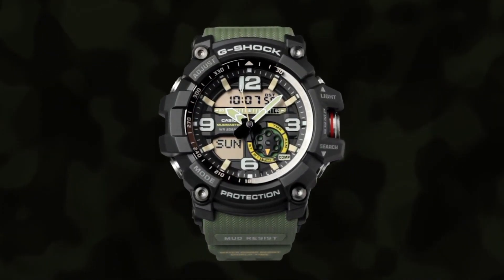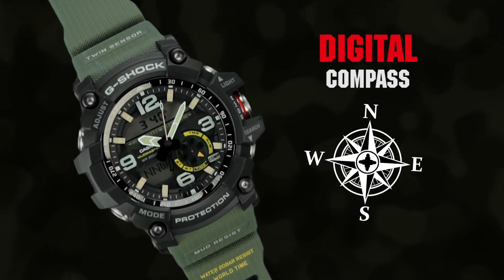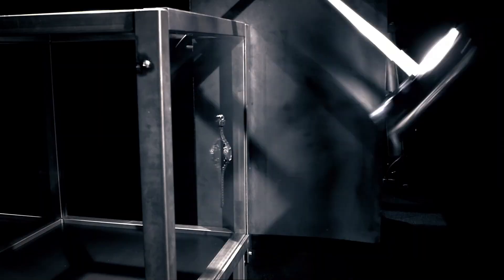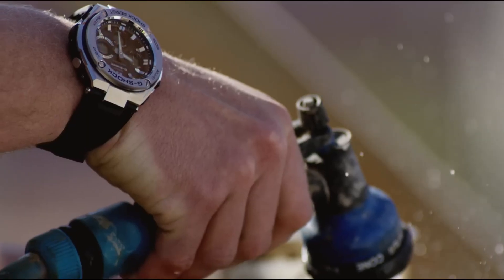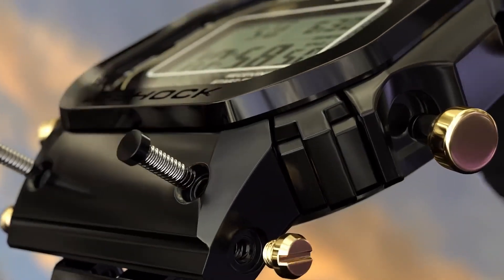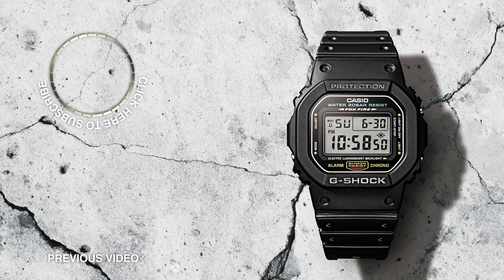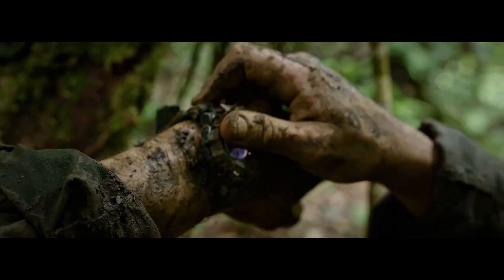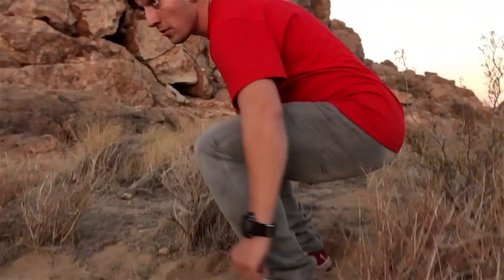Best G Shock Watches 2025 - The #1 is Mind Blowing!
Links to The Best G Shock Watches 2025 are listed below. At Valid Picks, With in-depth review of The Best G Shock Watches 2025  saving you lots of time and money.

► 6. Casio Men's GG-1000-1A5CR
► 5. Casio G-Shock GWM5610-1
► 4. Rangeman GW-9400YJ-1JF
► 3. CASIO G-Shock GW-5000U-1JF
► 2. Casio G-Shock GWG-B1000-1AJF
► 1. G-Shock Rangeman GW-9400

At Valid Picks, we conduct thorough research to bring you recommendations for top-rated products.

While we may not own every product mentioned, our selection is based on extensive analysis, research and user feedback to help you make well-informed

Valid Picks participates in the Amazon Services LLC Associates Program. Your interaction with these links helps us continue to produce content
that supports your decision-making process.